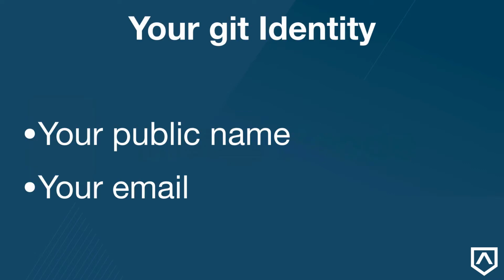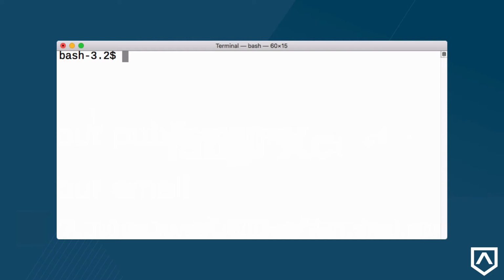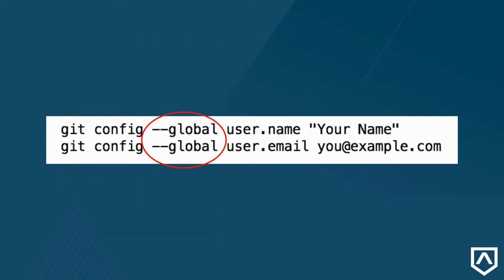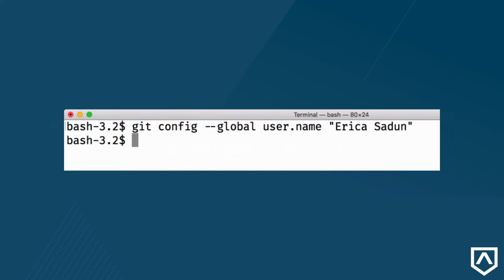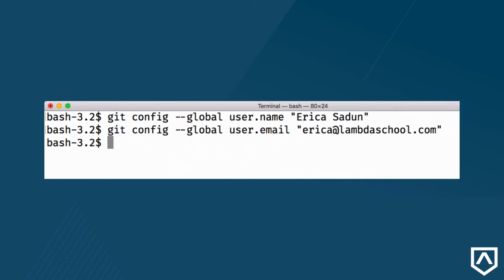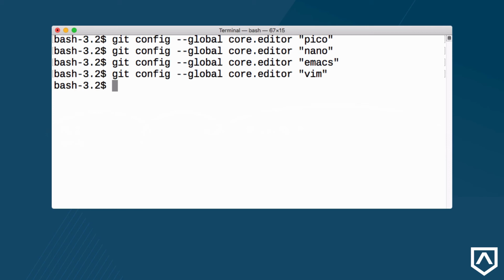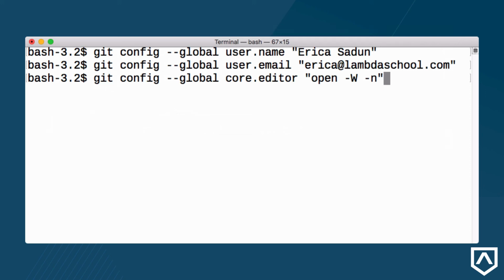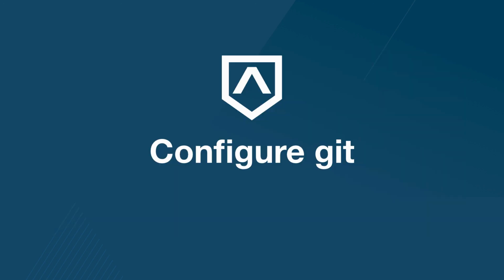Configure git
This "you-do" video guides students to configure their git identity and default editor on their computer.